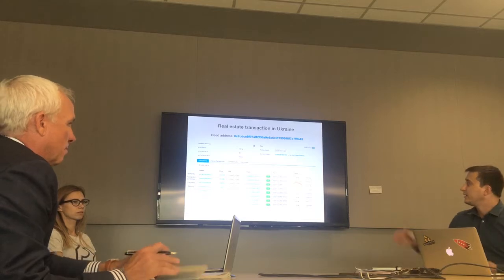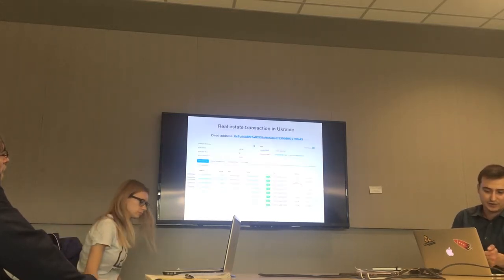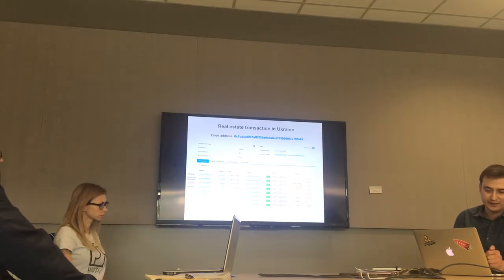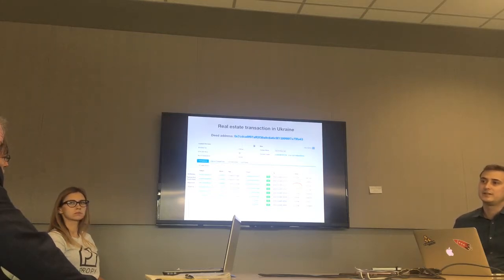Real Estate title transfer in Ukraine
Stanford Workshop